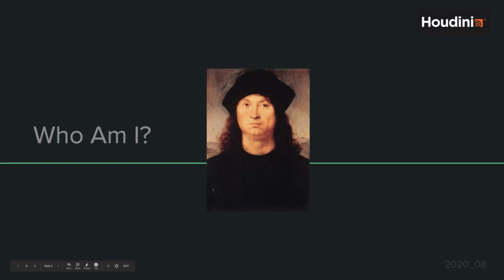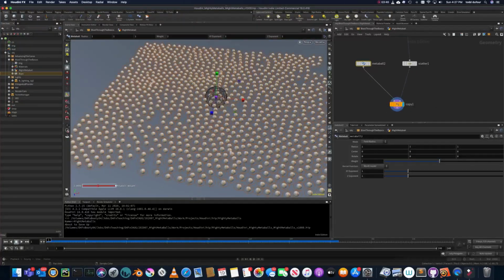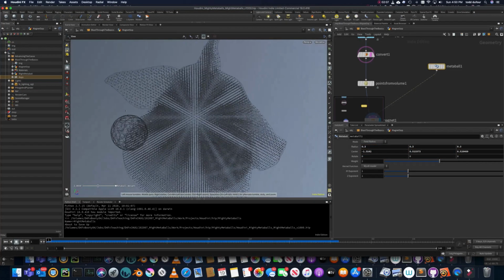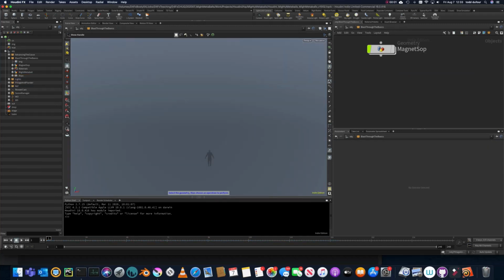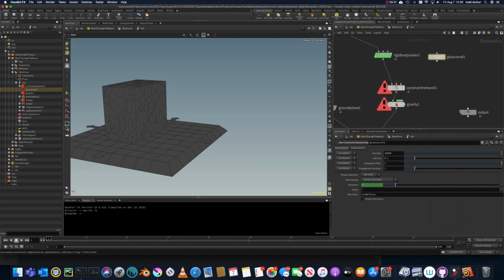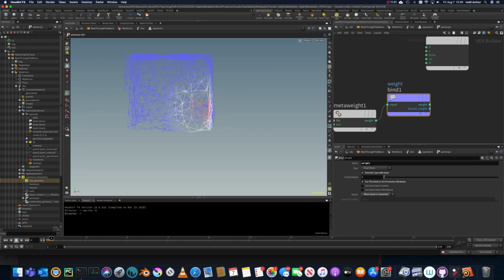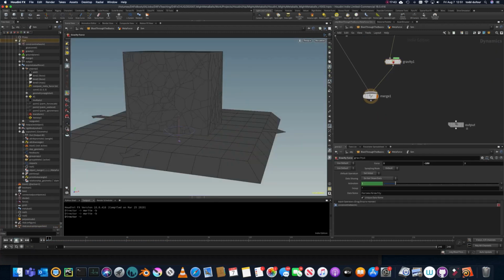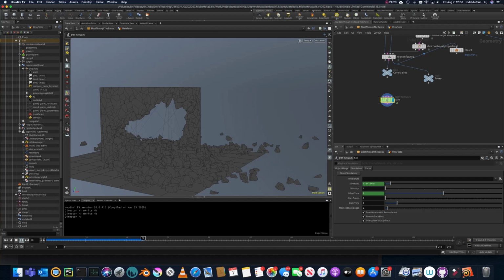Mighty Metaballs - Part One | Worldwide HUG | Chicago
Mighty Metaballs

This is Part One of a three part series.

This three part series will take an in depth look at the often overlooked features and uses for the metaball tools in Houdini.

The focus of Part One will be on the fundamentals of the meta field, including turning metaballs into geometry, the use of the magnet sop, and the meta force sop.

Todd Dufour is the Fx Supervisor at the Mill Chicago.  He has over 17 years of Houdini experience. Before the Mill Chicago, Todd was the Fx Supervisor at Atomic Fiction. He has also worked at Digital Domain, Sony Imageworks, Mirada, Asylum, the Mill LA, and ILM.